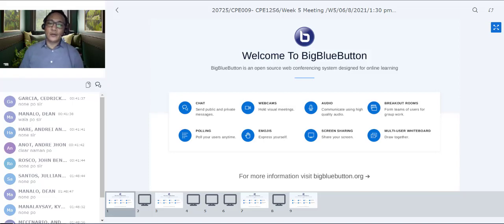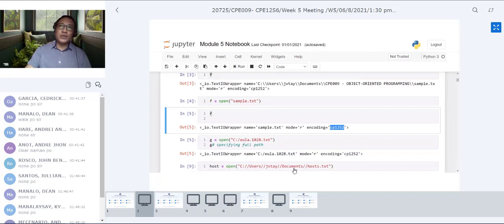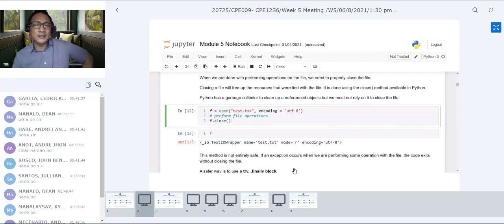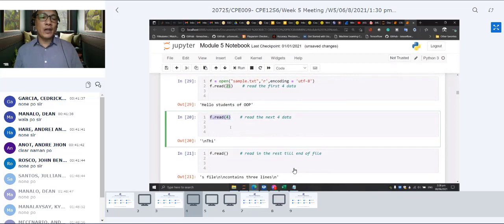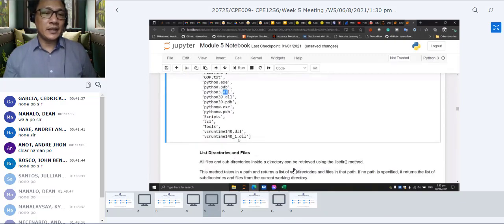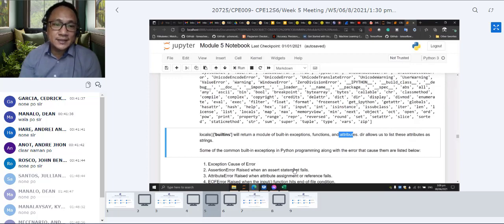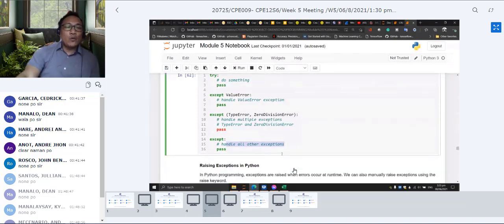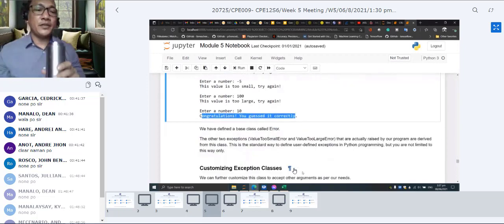Module 5 OOP Part 1